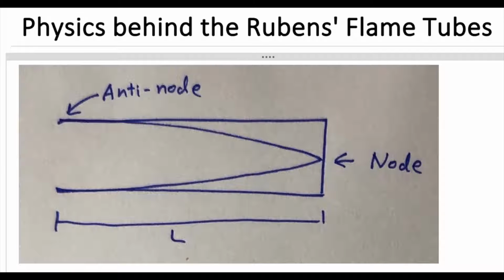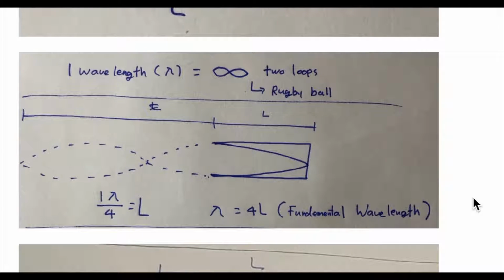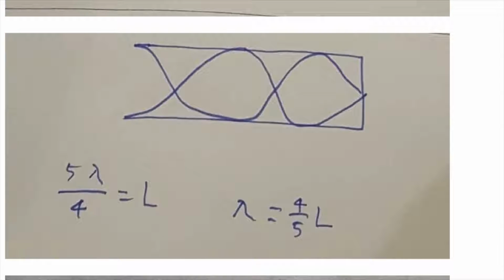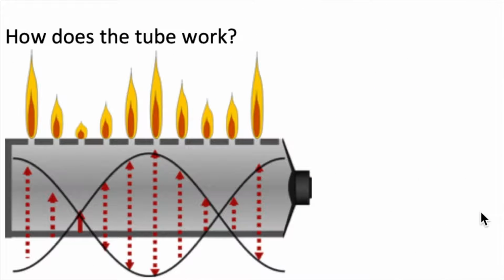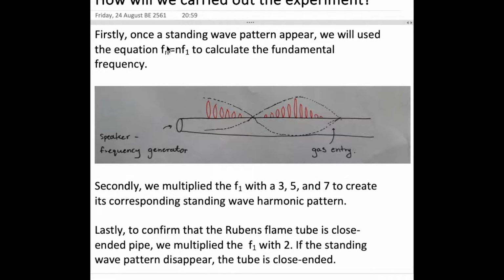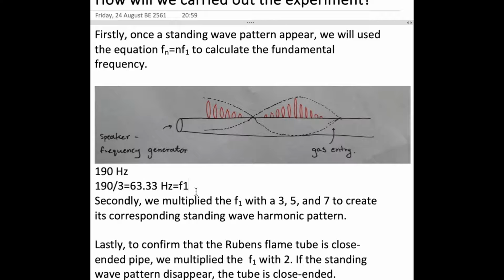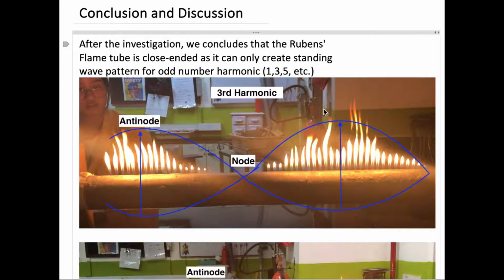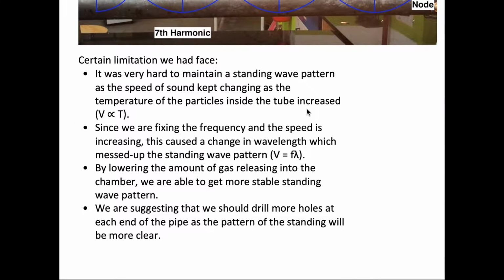Rubens' flame tube